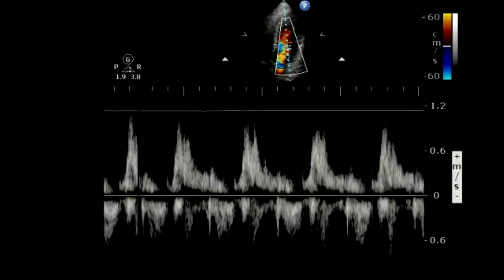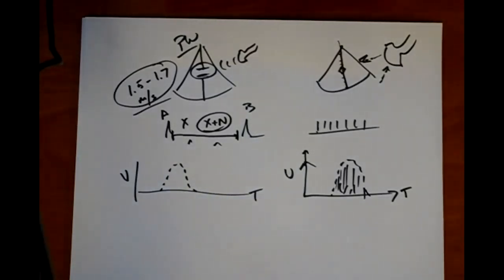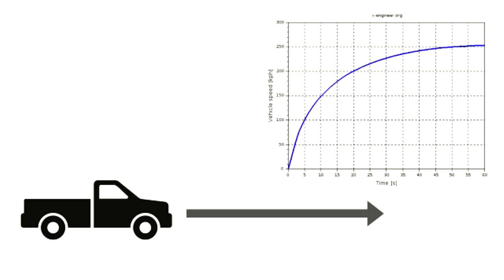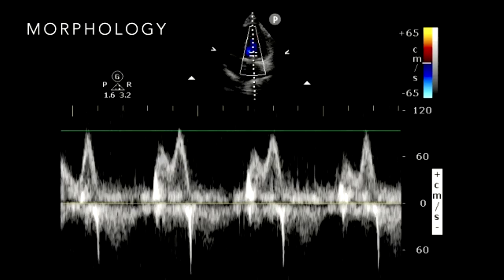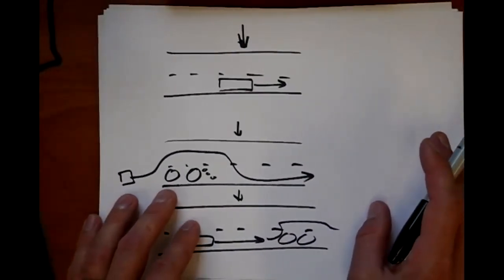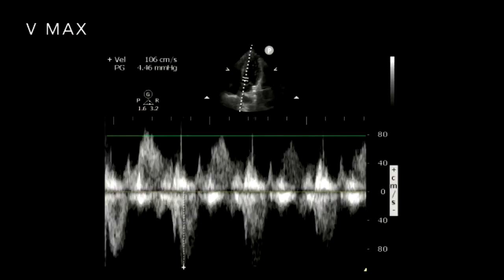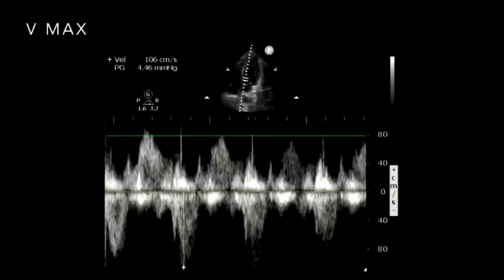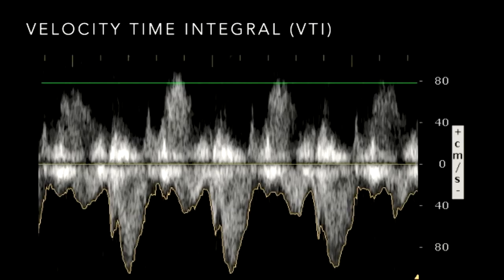Advanced Spectral Doppler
In this lecture from our Ultrasound Grand Rounds, Dr. Matthew Tabbut, MD talks spectral doppler and what clinical applications for measuring doppler parameters